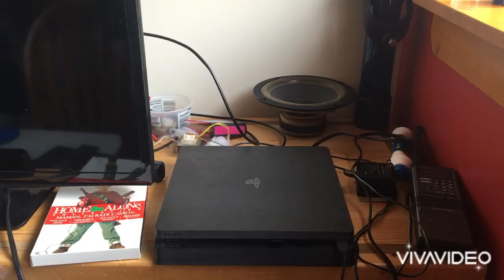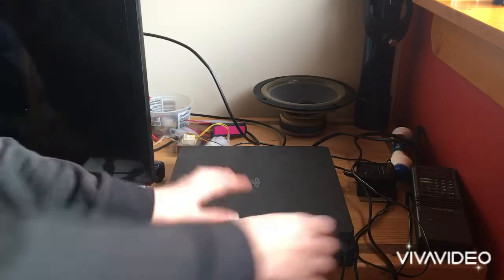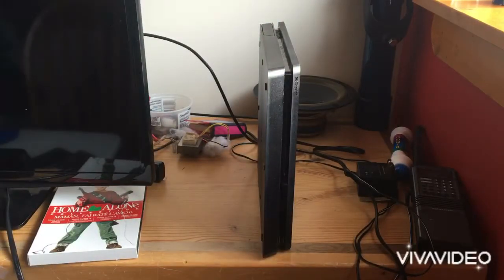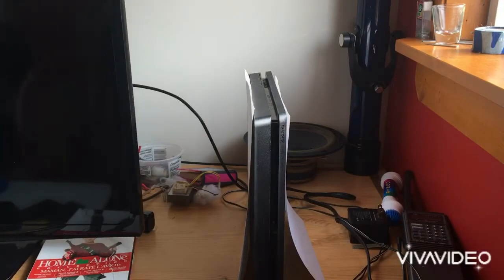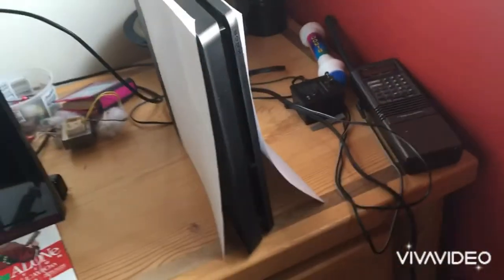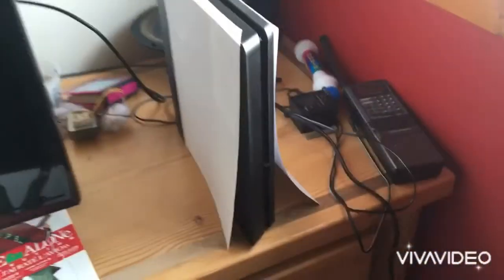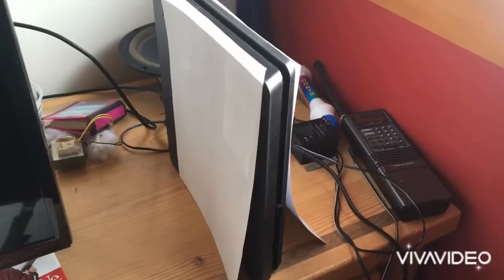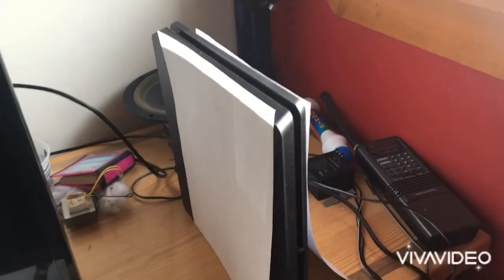How to turn your PS4 into a PS5.